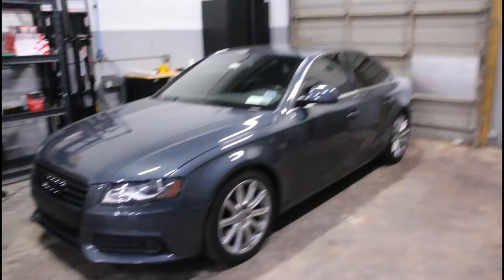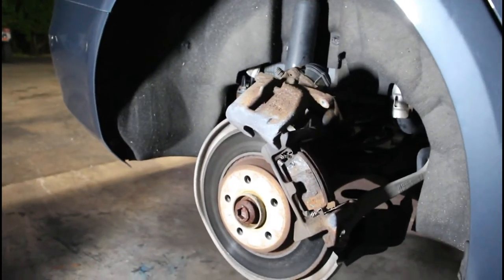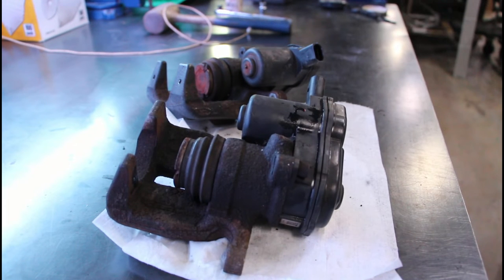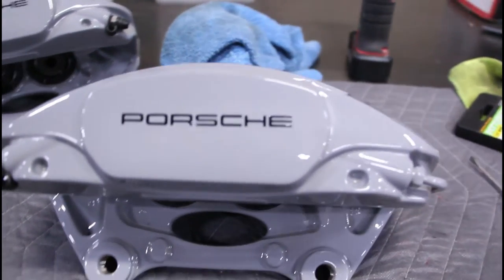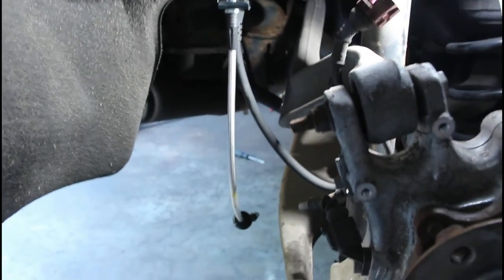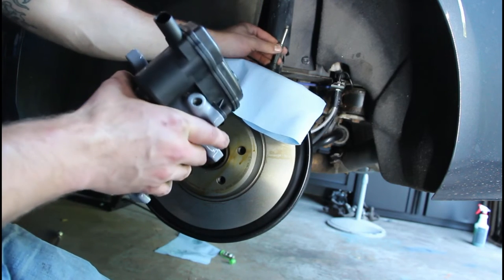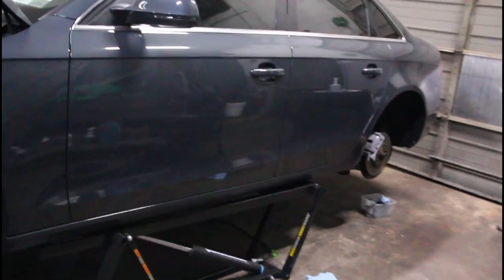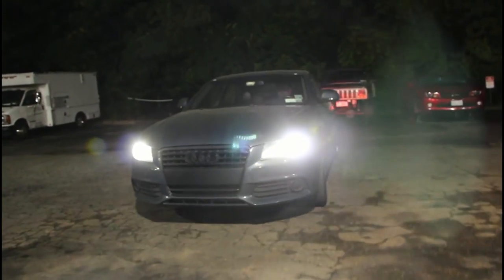B8 AUDI A4 - PORSCHE BRAKE UPGRADE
In this video we upgrade the A4 B8 Calipers and Rotors to a Full Brembo Caliper from the Porsche Macan. Along with a Full Caliper Rebuild & Fresh Powder Coating from KK Finishing Co.

D-Ring Shackle Supply Co.

DSSCo.

KKFCo.

KK Industries.